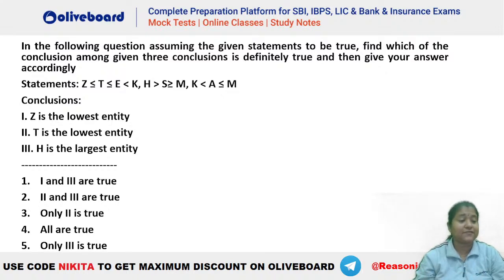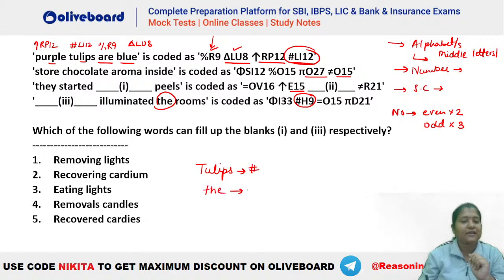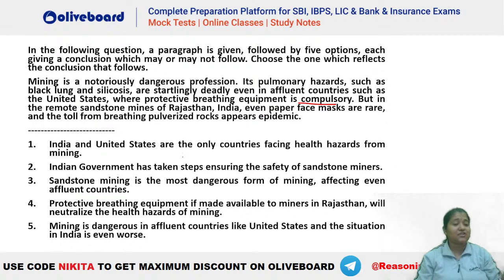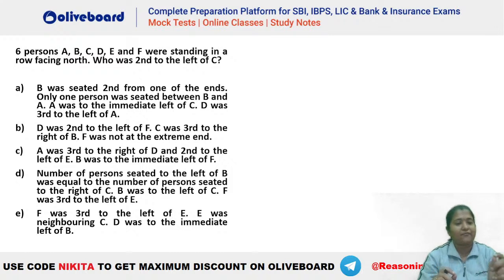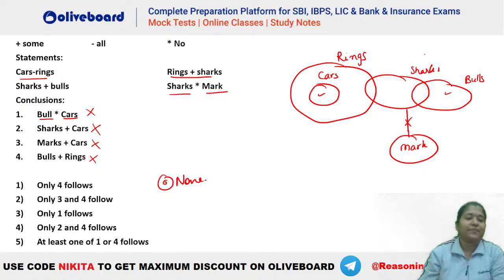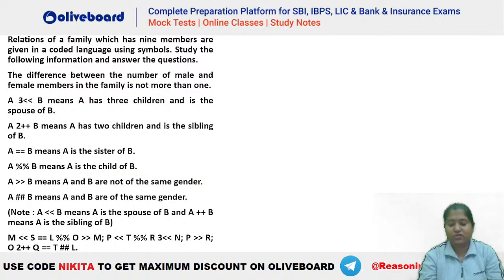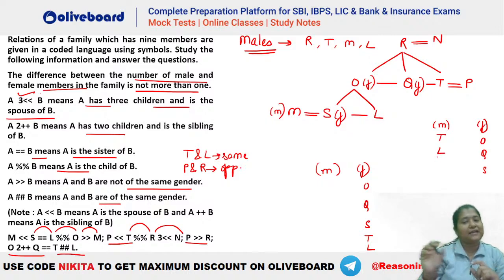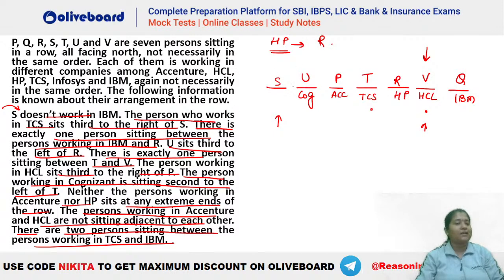RBI Assistant / SBI PO Mains 2023 | Reasoning Most Expected Questions For SBI PO 2023 | Day-3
RBI Assistant / SBI PO Mains 2023 | Reasoning Most Expected Questions For SBI PO 2023 | Day-3 | By Nikita Ma'am